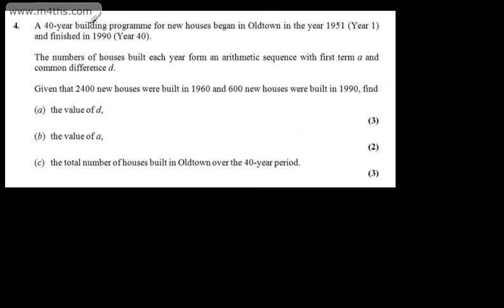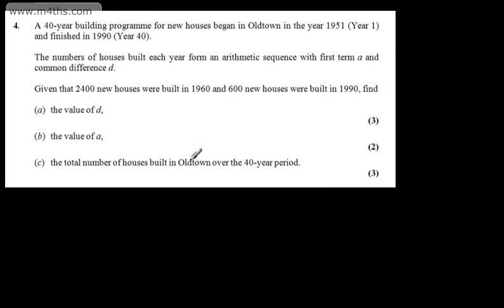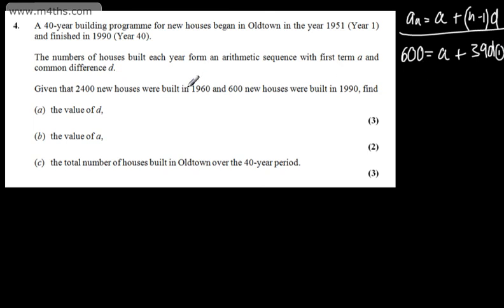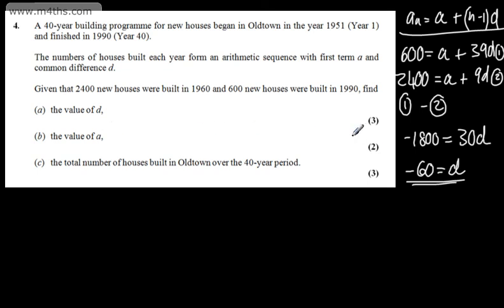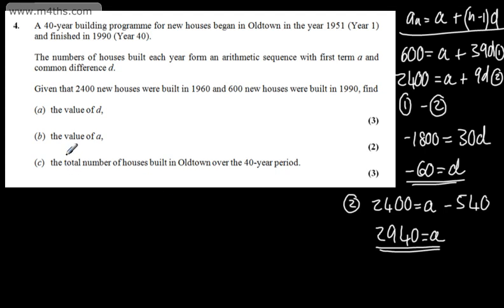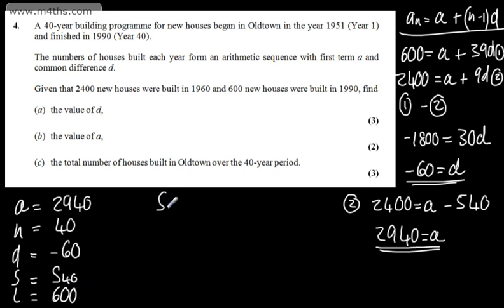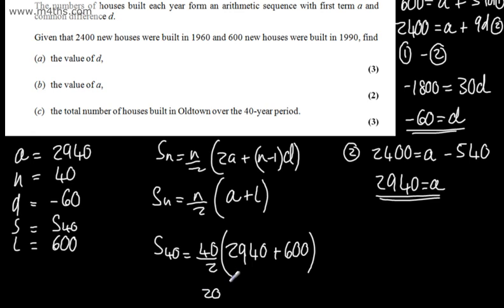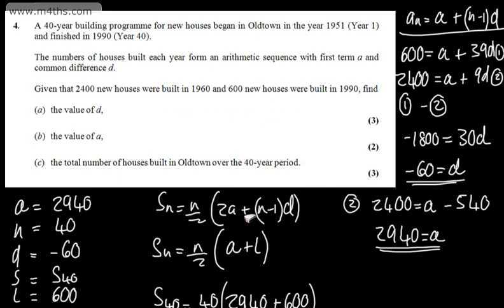Q4 Edexcel C1 Gold Paper - Practice Exam Style Past Core 1 - AS Maths May 2014